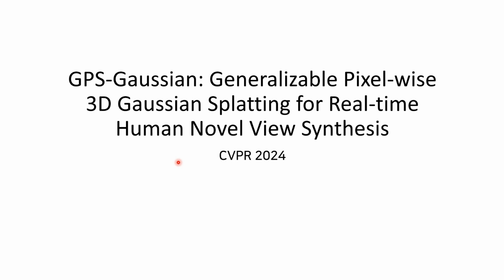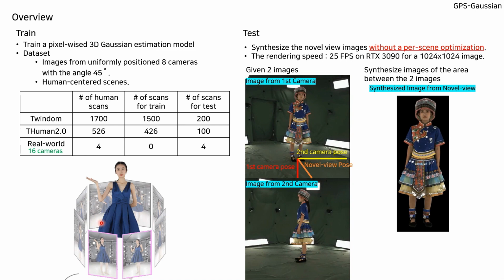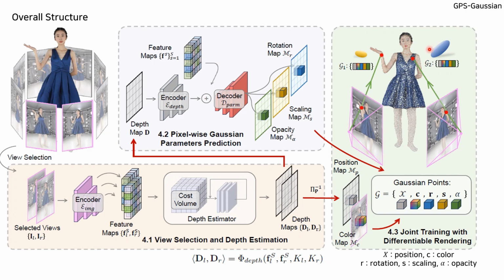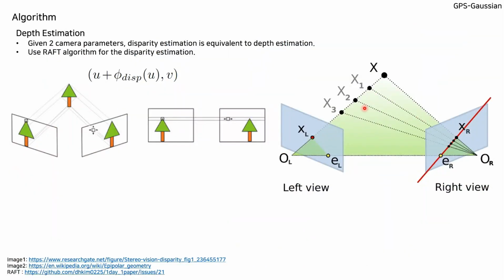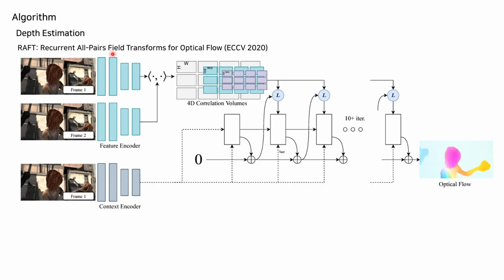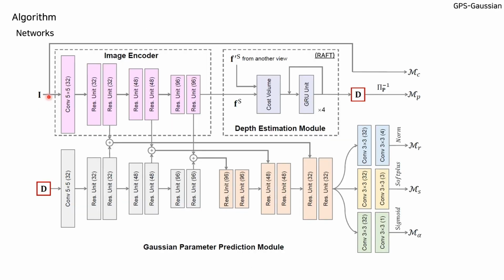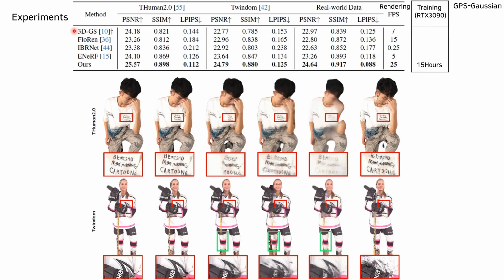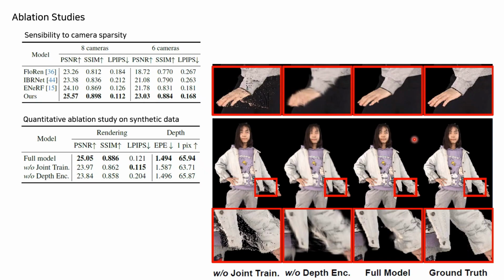[Paper Review] GPS Gaussian : Generalizable model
I reviewed
GPS-Gaussian: Generalizable Pixel-wise 3D Gaussian Splatting for Real-time
Human Novel View Synthesis, Shunyuan Zheng, CVPR2024

This is my first attempt at converting a Korean video into English using STT, Korean-to-English translation, and TTS.